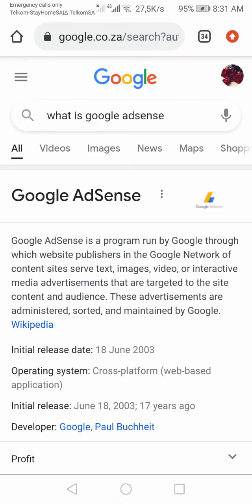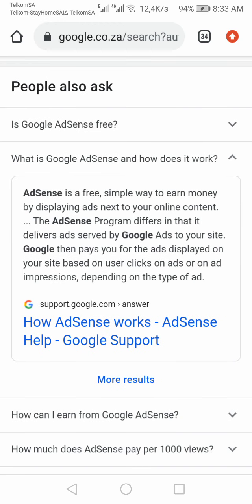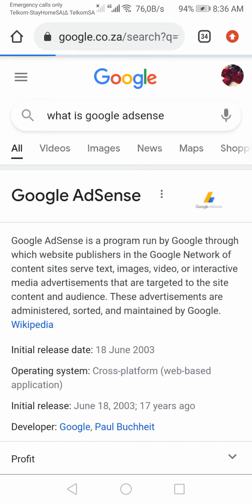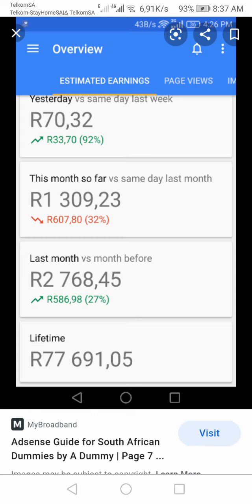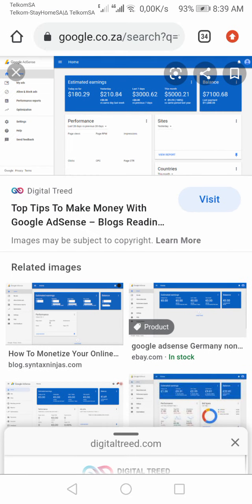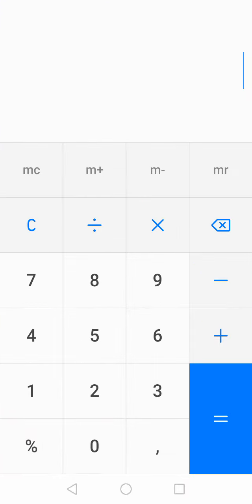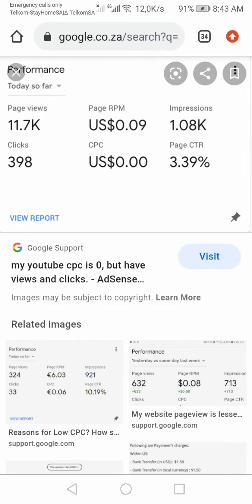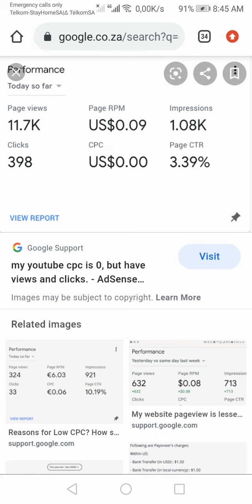How to make money online LEGIT | PART 1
If you're looking to make money online legitimately, there are various methods and opportunities available. Here are some legitimate ways to make money online:

    Freelancing: Offer your skills and services as a freelancer. Platforms like Upwork, Freelancer, and Fiverr connect freelancers with clients seeking services such as writing, graphic design, programming, virtual assistance, and more.

    Online surveys and microtasks: Participate in legitimate survey websites like Swagbucks, Survey Junkie, or Amazon Mechanical Turk. These platforms offer paid surveys, online tasks, or small jobs that you can complete for money.

    Online tutoring: If you have expertise in a subject, you can provide online tutoring or teaching services. Platforms like VIPKid, Tutor.com, and Chegg Tutors connect tutors with students seeking academic assistance.

    Create and sell digital products: Develop digital products like e-books, online courses, stock photos, music, or software. You can sell these products on platforms like Amazon Kindle Direct Publishing, Udemy, Shutterstock, or your own website.

    YouTube channel monetization: Create engaging content on YouTube and monetize it through ads, sponsorships, and merchandise sales. Build a loyal audience and optimize your content for higher visibility.

    Blogging and content writing: Start a blog and monetize it through advertising, sponsored posts, or selling digital products. Develop quality content that attracts an audience and optimize it for search engines.

    Stock market trading: Learn about investing and trading in stocks, cryptocurrencies, or other financial instruments. Note that this method carries risks and requires knowledge and research.

    Online consulting or coaching: If you have expertise in a specific field, offer consulting or coaching services to clients remotely. You can provide guidance, advice, and personalized solutions.

Remember, success in making money online requires dedication, effort, and consistent learning. Be cautious of scams and unrealistic promises of quick wealth. Research each opportunity, read reviews, and ensure they align with your skills and interests.